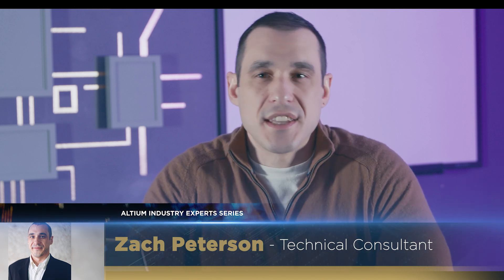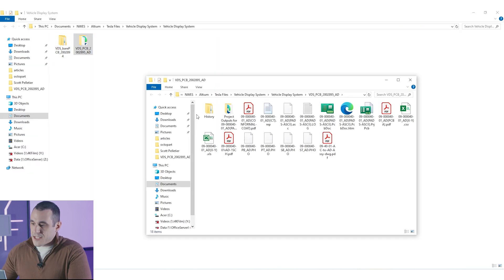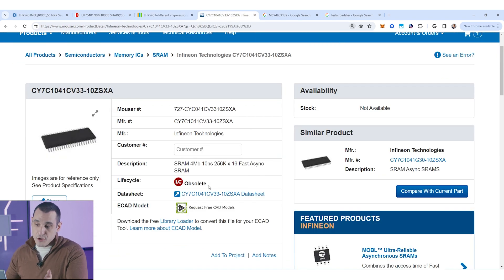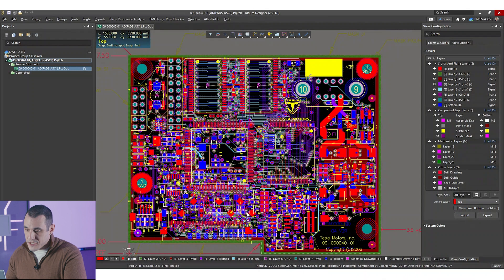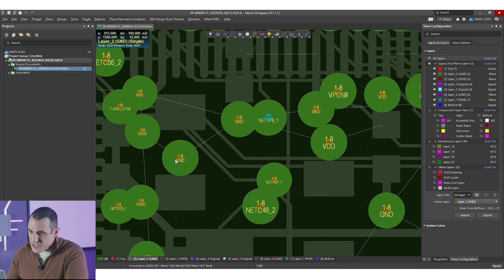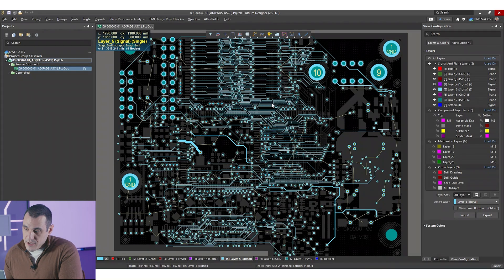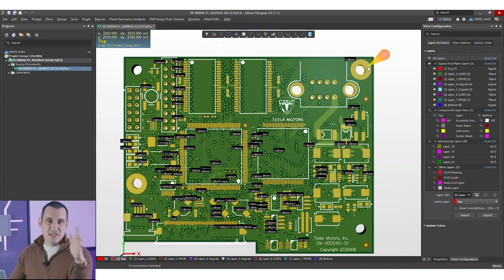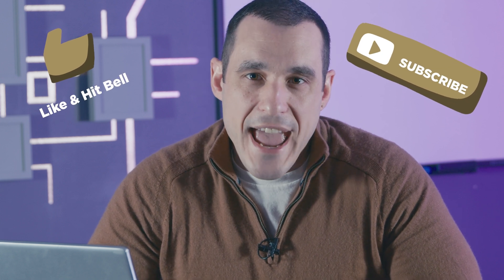Tesla Unveiled! EE Deep Dives Into Roadster's PCB Design Files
Tech Consultant Zach Peterson has a critical look at the Tesla Roadster's PCB design files, recently made open source. While Zach has already had a cursory glance at the files (check link below), today he dives much deeper.

In this comprehensive look, Zach delves into the vehicle display system's design files, offering unique insights into the challenges and intricacies of working with advanced PCB designs. Learn how Tesla documents their designs for mass production and discover how to navigate the complexities of obsolete components, firmware absence, and crucial design rules with the help of Altium Designer.

And, near the end of the video, Zach announces our next design challenge, which may or may not have something to do with these very design files (wink). All in all, this is one Altium Academy video you won't want to miss.

0:00 Intro
0:46 Exploring the Archive
5:28 The PCB Layout
9:47 3D View and Design Rules
12:15 Summarizing